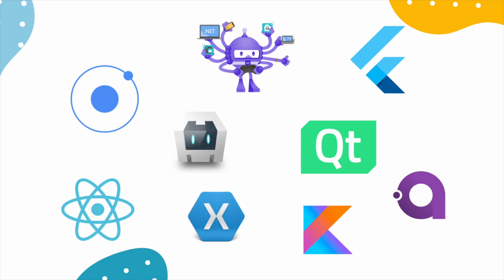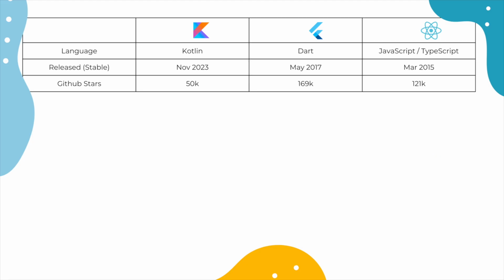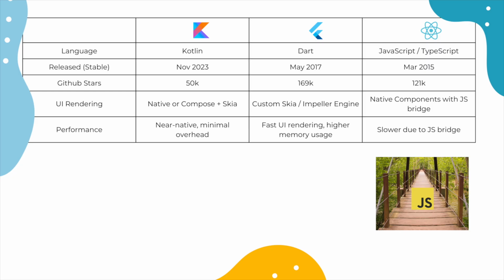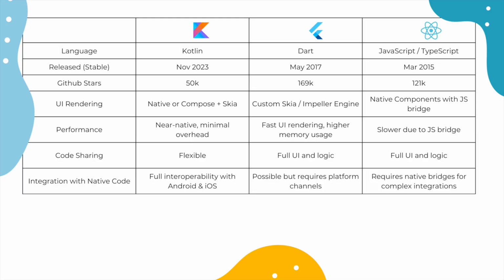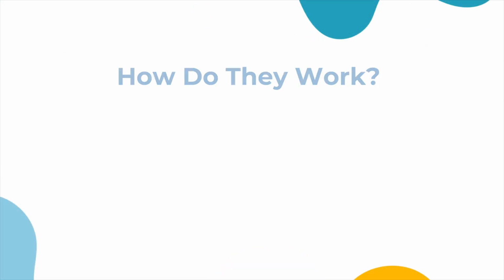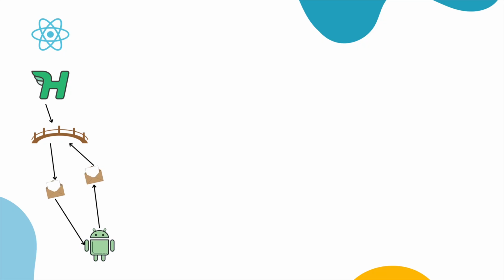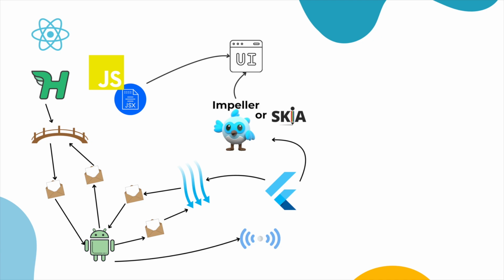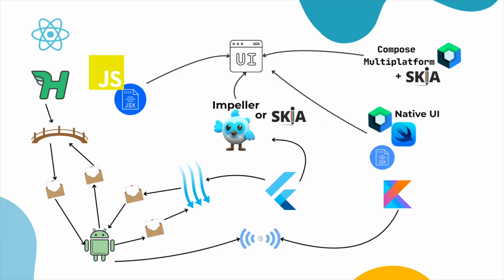Comparing Flutter, KMP, and React Native in 2025. How They Work. Advantages and Disadvantages.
In this video, I'm comparing Flutter, KMP, and React Native.

Specifically, I'll be diving into their performance, ui rendering abilities, and the ability to access native components.

I will also break down how they render UI and access native APIs under the hood.

If you're interested to learn more about KMP, you can check out my "KMP basics for Android developers" course on Udemy:

Or if you want to learn more about KMP beyond the basics, you can get early access to my full course on KMP